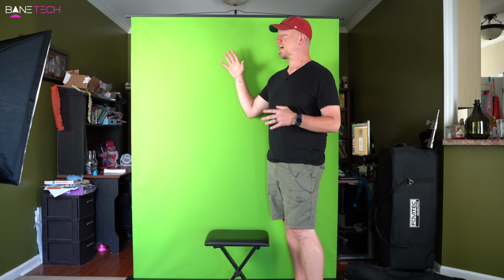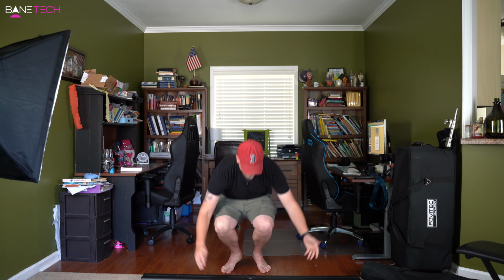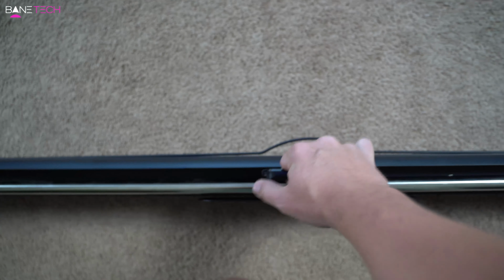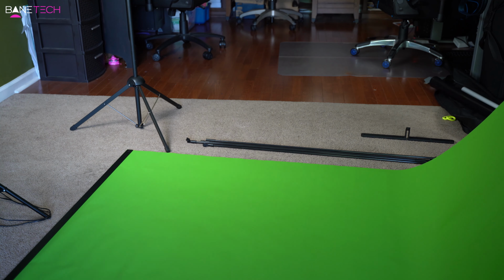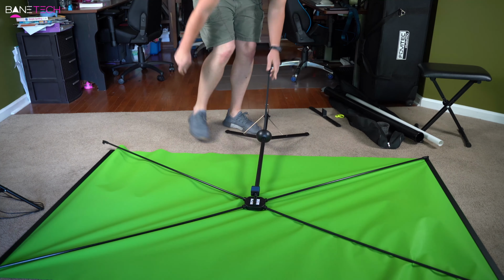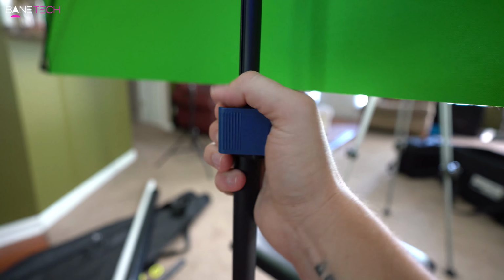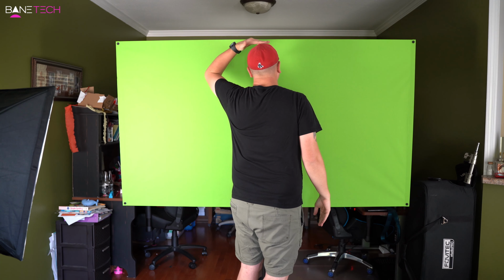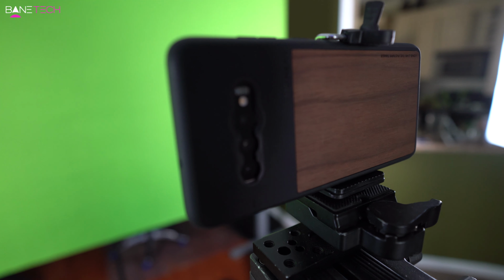The best green screens for YouTube creators! - Valera Green Screens Review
The most portable green screens for YouTube creators! - Valera Green Screens Review.

This is the best portable green screen you can get for making videos for chroma key. Super simple to set up and very portable.

🎵 Incredible music for your videos. Sign up for your free account:
Take Me - Instrumental by Dim Wilder

BEST PREPAID CELL SERVICE!